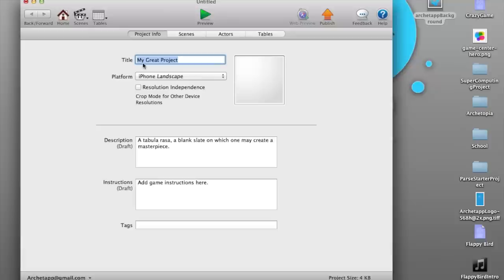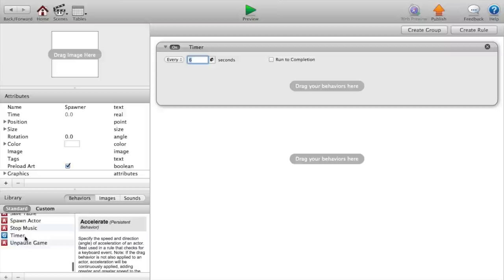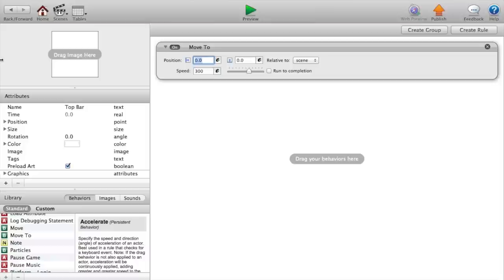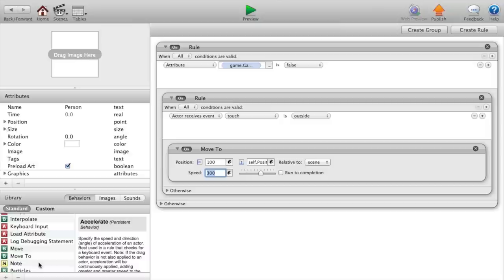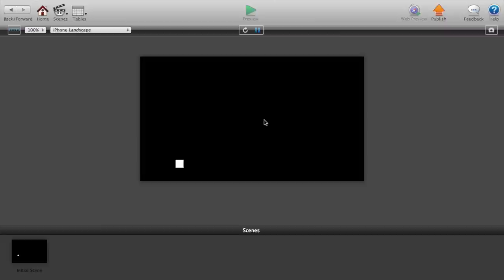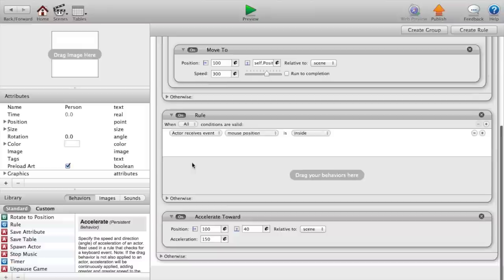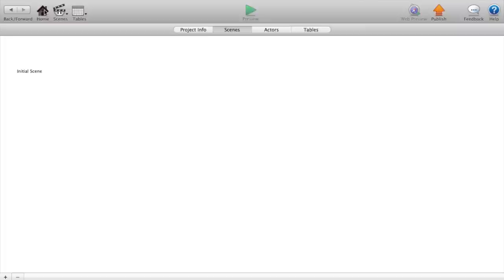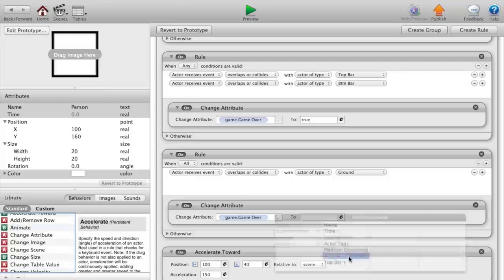How to make Flappy Bird in Gamesalad (The Basics)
Here is the full project!

This is just a quick tutorial on how to make the basics of the famous game, Flappy Bird, in Gamesalad. I am not the creator of Flappy Birds, I just made this tutorial to show how it might have been done.*

No programming skills required.

I am using Gamesalad 10.4

*If you are expecting graphics, and the whole nine yards, you came to the wrong place.